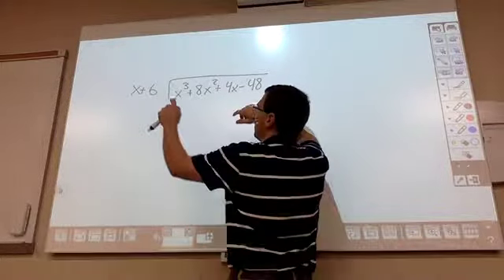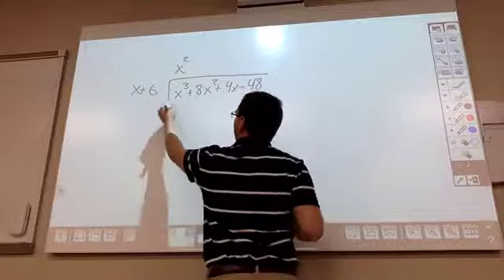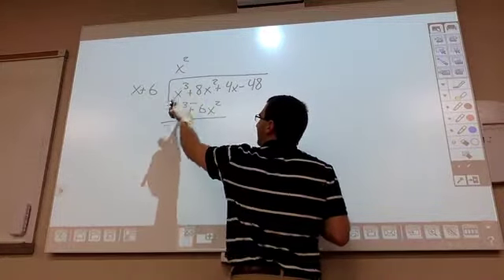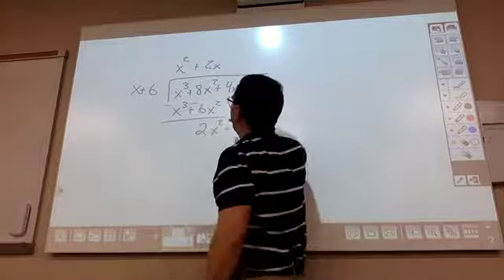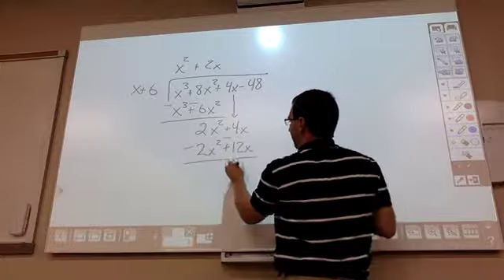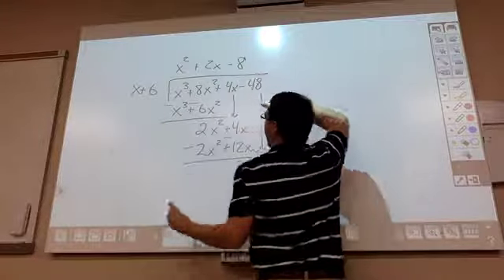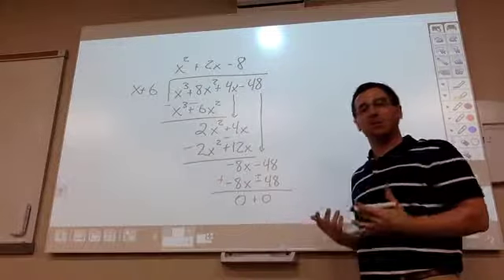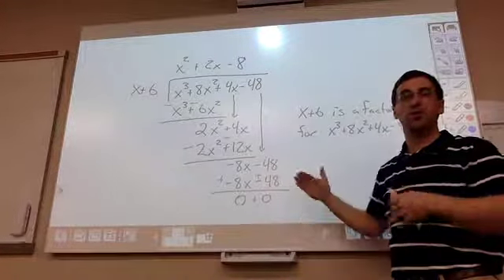Long Division 1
How to determine if something is a factor of a polynomial.